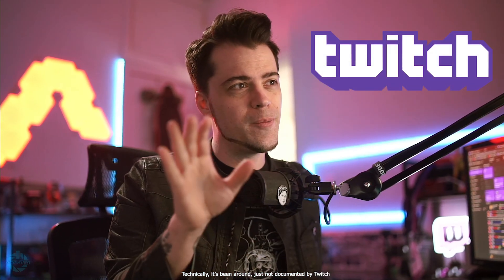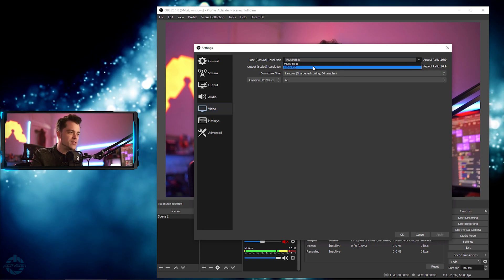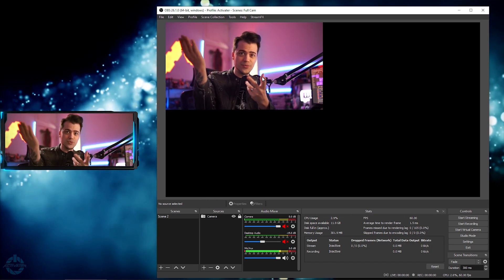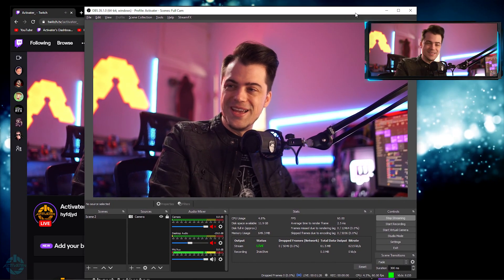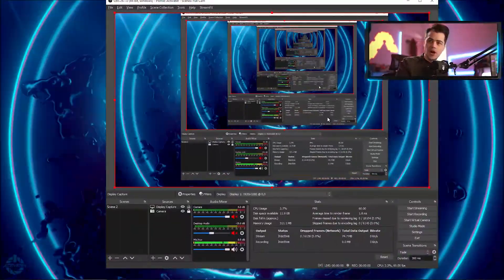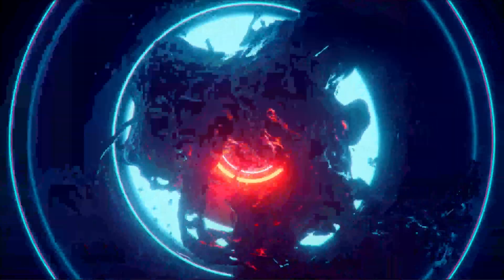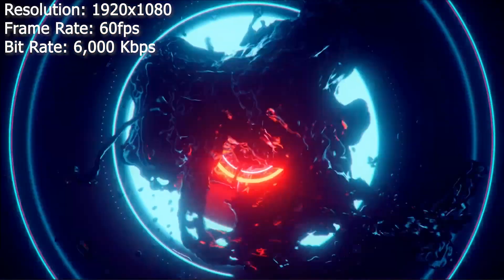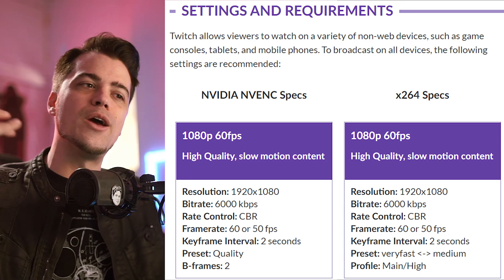Streaming In 4K!?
Learn how 4K streaming is an option on Twitch.Tv but is it actually worth it? I dive into testing it out!

Monday: 11am - 5pm
Tuesday: Other Content Day
Wednesday: 11am - 5pm (potentially off making YT vids)
Thursday: Other Content Day
Friday: 11am - 5pm

TimeStamps:
Intro: 0:00
Setting up OBS: 0:59
Stream Test: 2:53
Problems: 4:04
Testing bit rate: 6:05
Compared to 1080p: 7:04
Side by Side: 7:30
Twitch Limits: 8:10
Pushing the Limit: 9:39
Conclusion: 10:53
Outro: 11:36